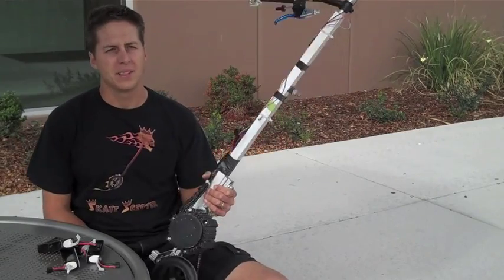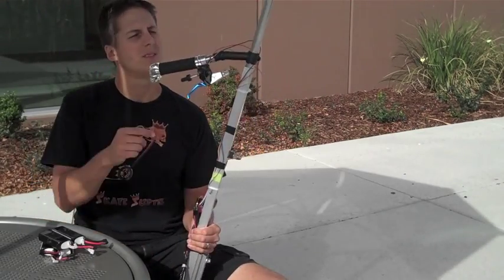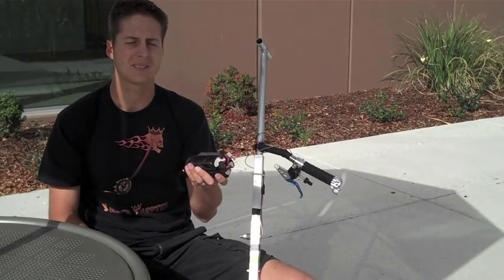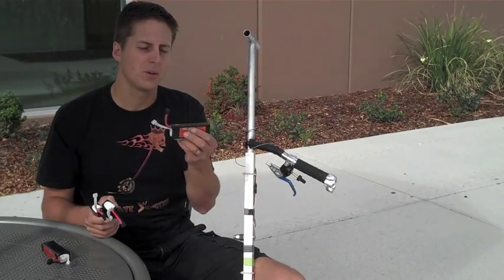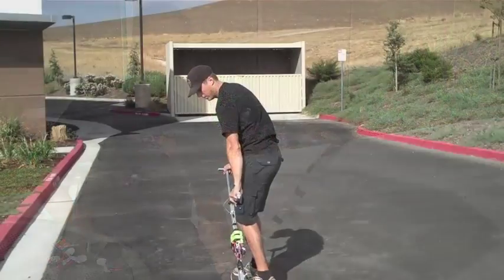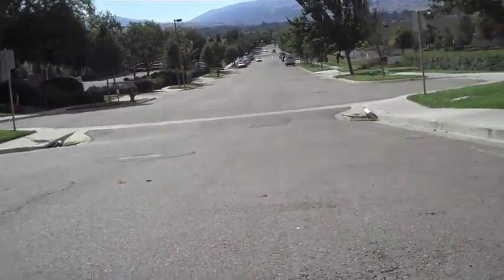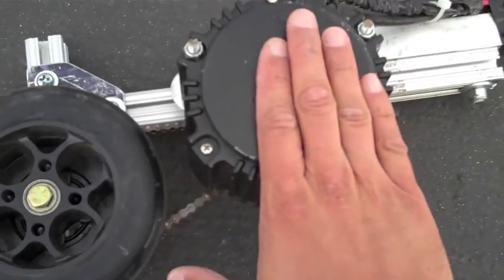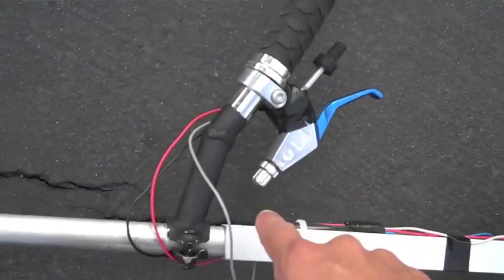Scepter Electric Prototype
VERY lightweight electric prototype of the

Pushed a 108 pound rider over 3 miles, over 30 minuets with a top speed of about 10mph and stil capable of going up steep hills with that gearing.

Only weighs 11 pounds
Length - 4 feet 3 inches
Wheel - 5.5 inch diameter 47 tooth sprocket
Batteries - 24 volt 5 mah lithium polymer batteries.
Motor - 24 Volt 300 Watt Kollmorgan Brushless
Chain #35
Wheel